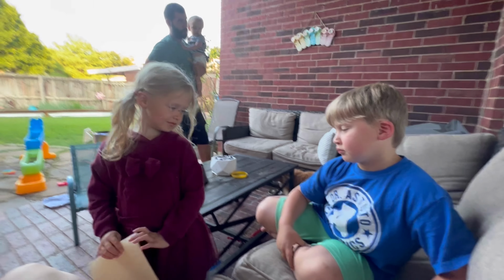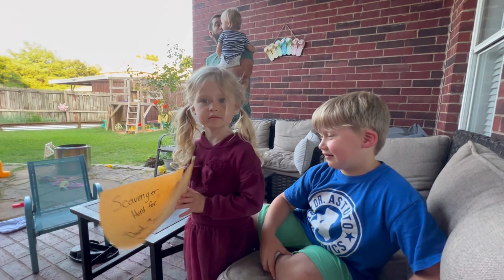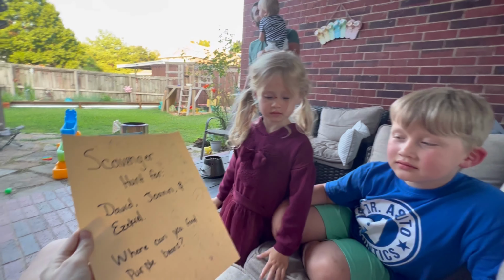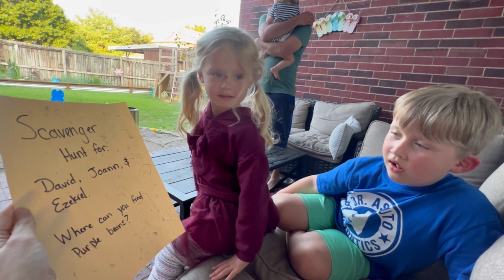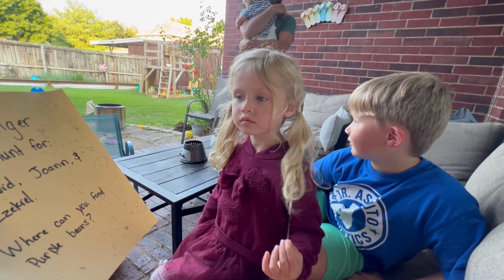Pregnancy ￼ Announcement ￼ Scavenger Hunt for Kids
We hope you enjoyed our video about our pregnancy announcement scavenger hunt for our three kiddos.